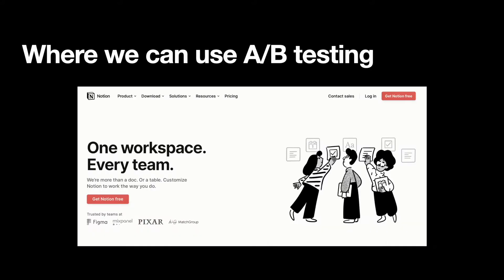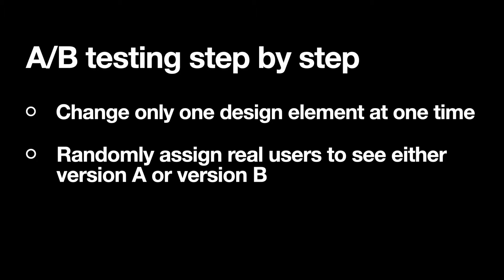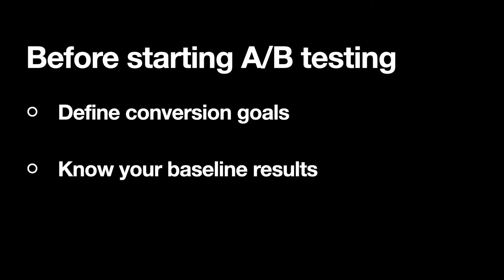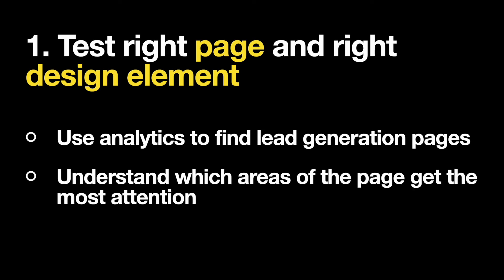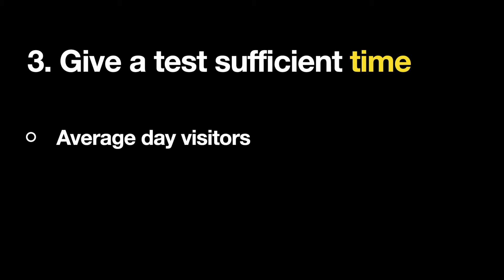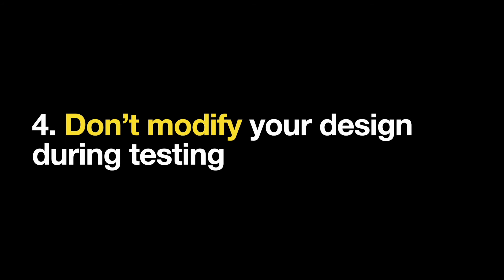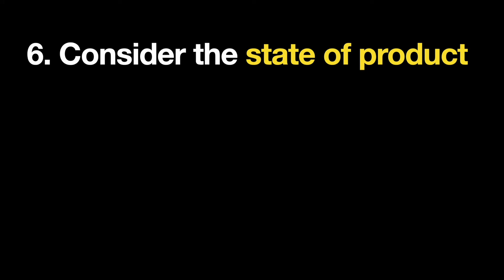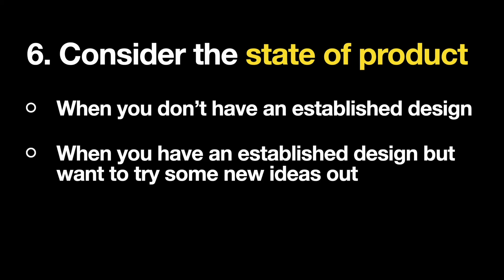A/B Testing for UX Designers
Every designer, at least once in their lifetime, faced a situation where they had two versions of the design and wasn’t sure which version would work the best for users. There is a simple solution for this problem – A/B testing. In today's video, we will cover the technique of A/B testing and learn how to apply it to the product design process.